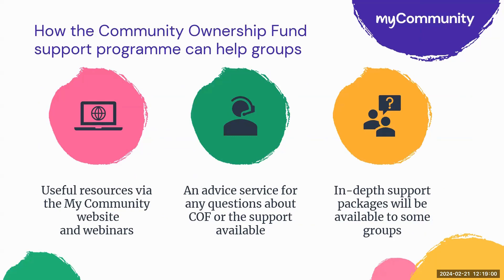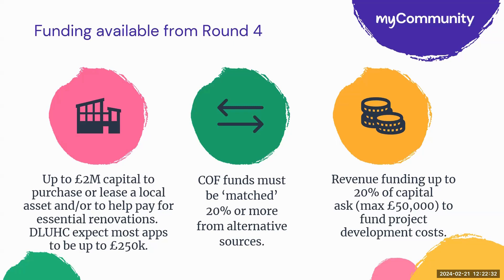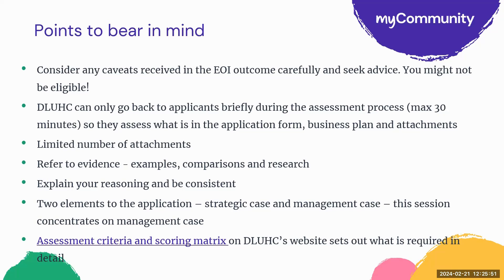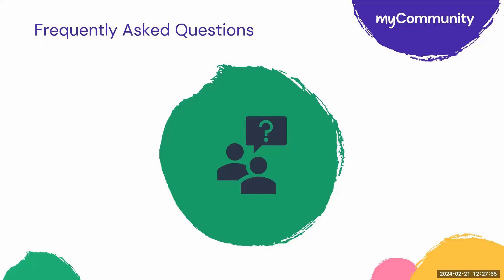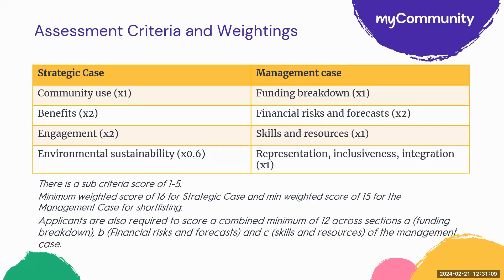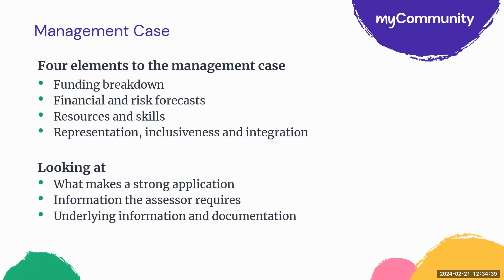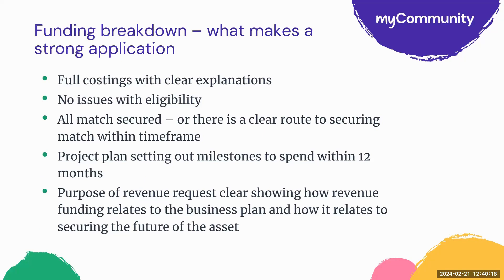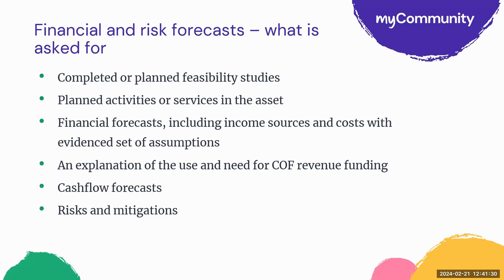How to write a strong COF application (building your management case)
This webinar will take you through how to write a strong application and putting together your management case.

*The four elements to the management case
*What makes a strong application
*Information the assessor requires
*Underlying information and documentation required